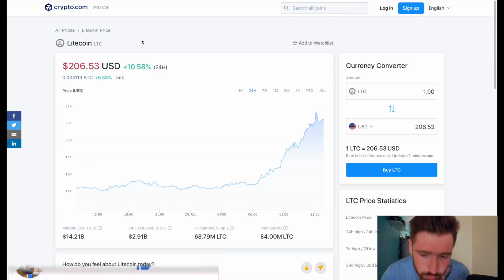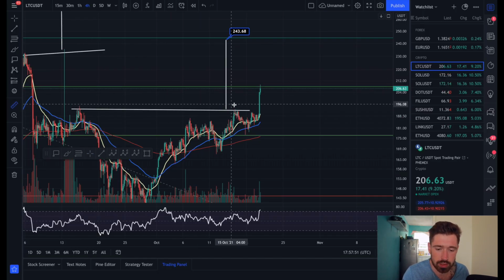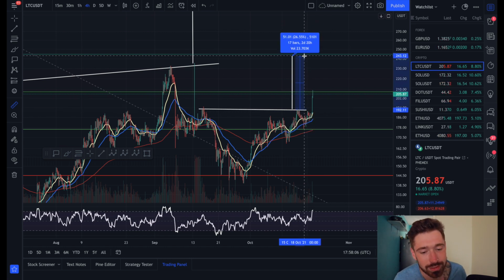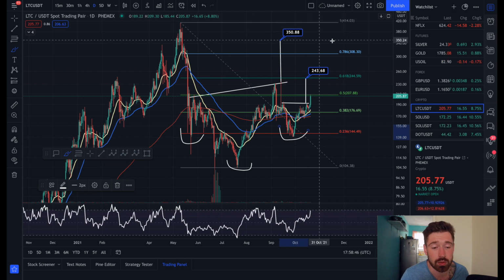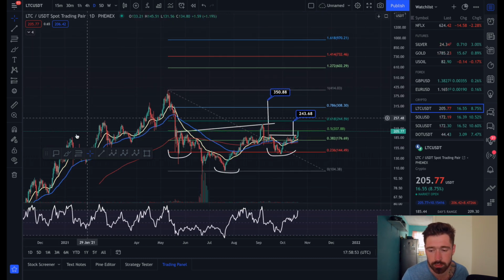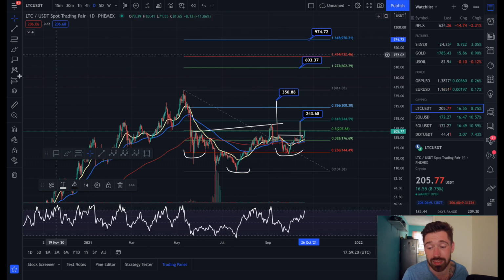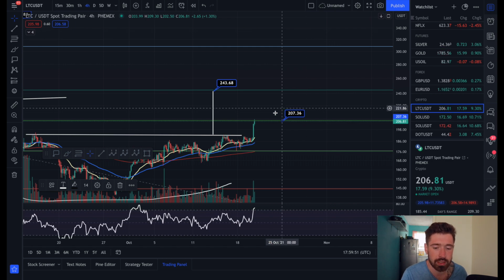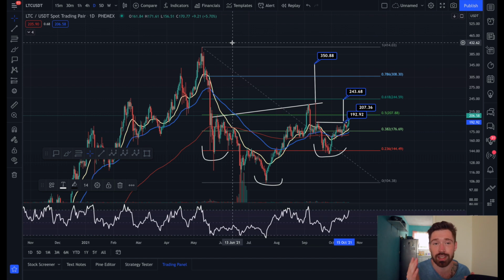LITECOIN PRICE PREDICTION - LTC BREAKS OUT WITH A MASSIVE PATTERN AT PLAY! 👑 HUGE GAINS SOON FOR LTC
LTC PRICE PREDICTION
LITECOIN PRICE PREDICTION